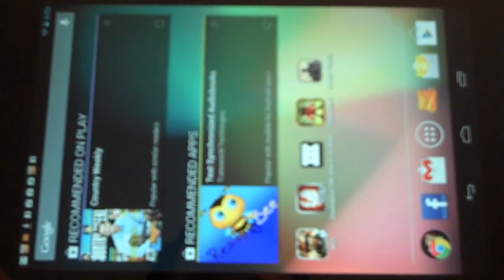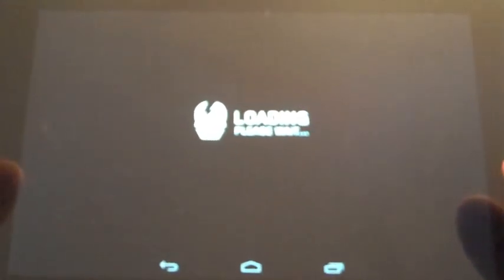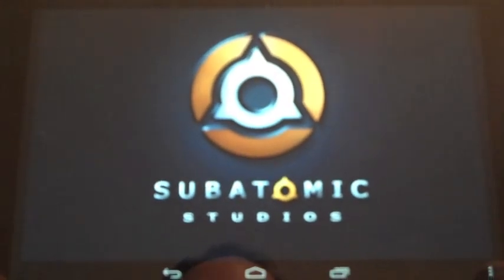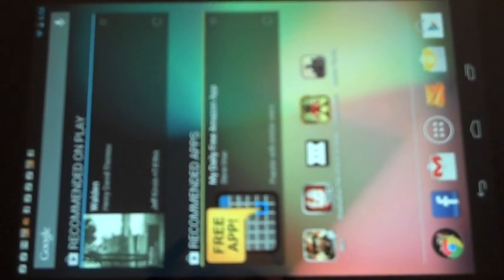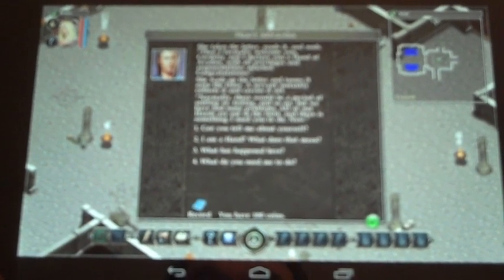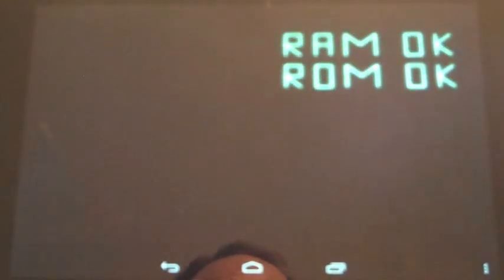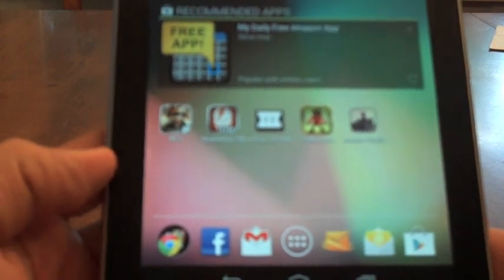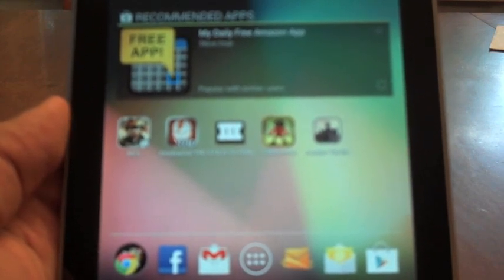Google Nexus 7 Gaming Experience